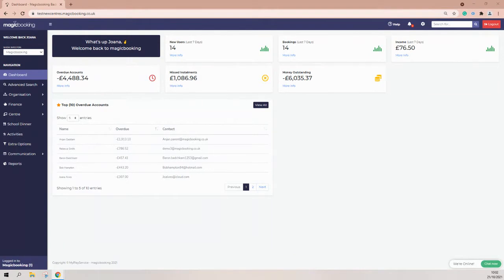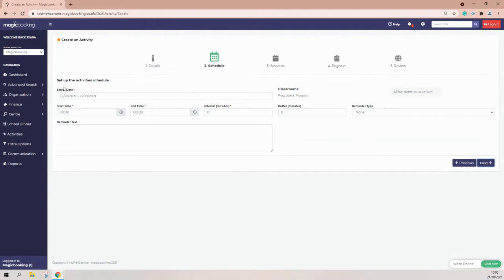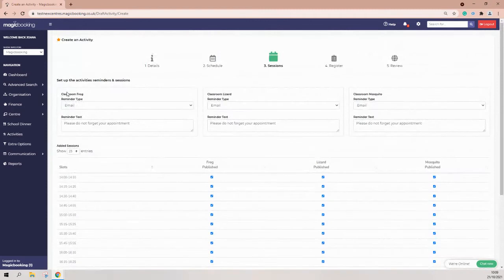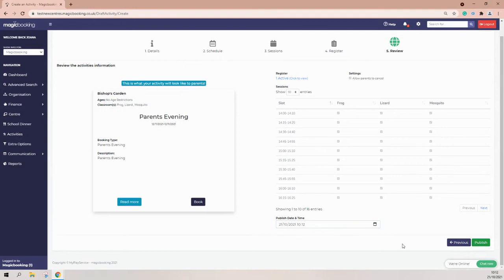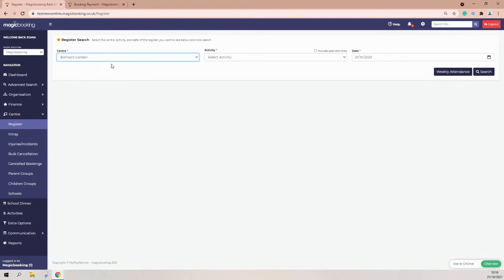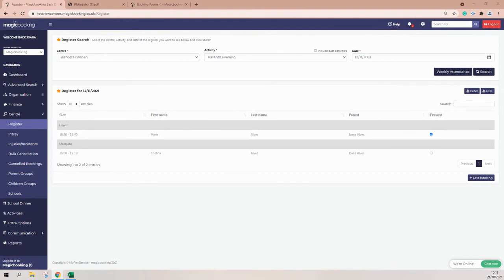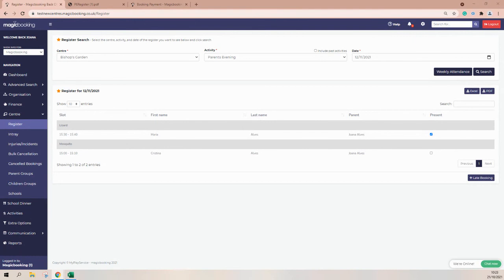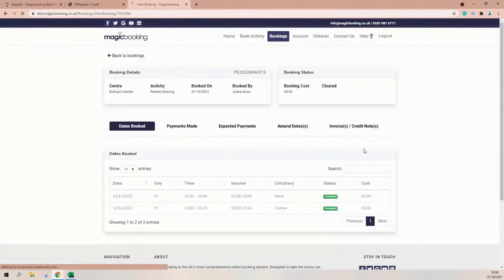Customer training webinar - How to use the parents' evening module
In this bite-sized customer training webinar we demonstrate the magicbooking system and specifically in this session we look at how to use the parents' evening module.

Timestamps:
0:00 Introduction
0:25 Making a parents evening session
2:04 Restricting activity to specific classrooms
3:29 Creating a schedule - Date, Session Length, Breaks
4:50 Setting up reminders and cancellations
6:08 Slot confirmation
7:32 Creating a register
9:47 Final review
10:32 Published view
11:05 Booking a session on the parent's website
13:10 Viewing the register and printing
16:01 Q&A
16:15 Staff lunch breaks/Creating a longer break
16:48 Can you add a teachers name instead of classrooms
17:50 Do you have to create slots individually
18:20 Can parents book more than one slot
19:00 How do teachers see the booking details
19:57 Can you amend it after publishing
20:47 Will the headteacher see all the classes
23:17 Will the reminder have the time slot in it